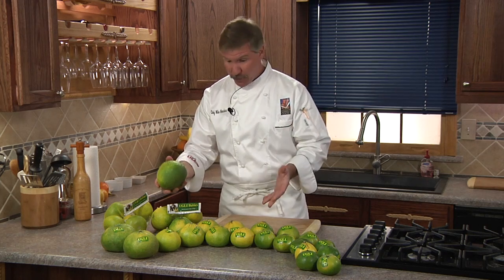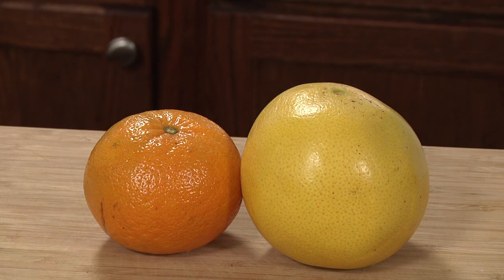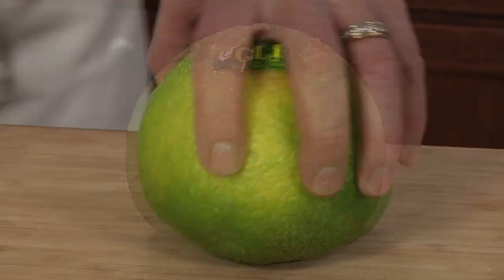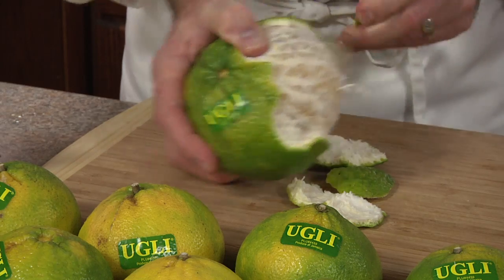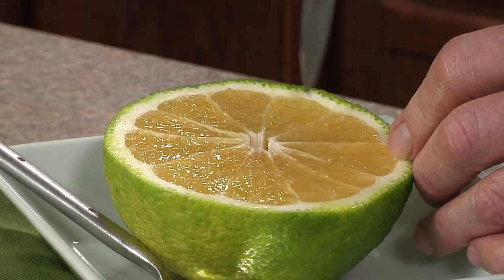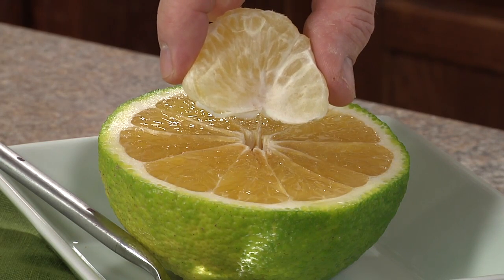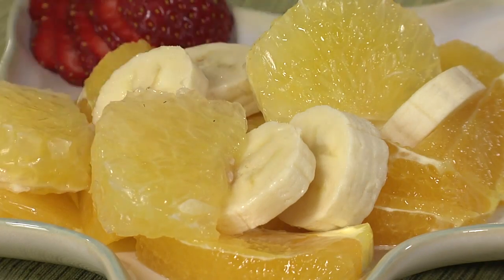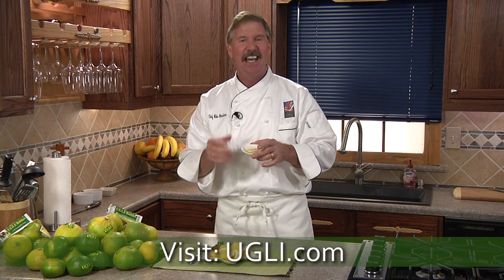smp ugli fruit